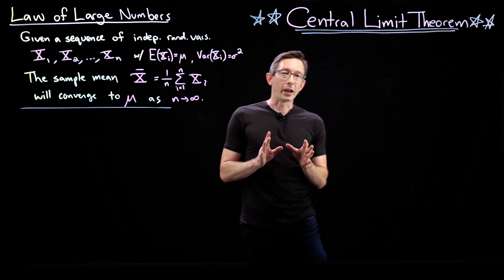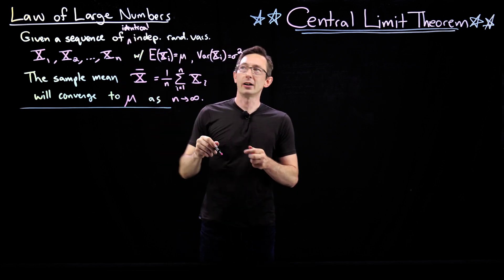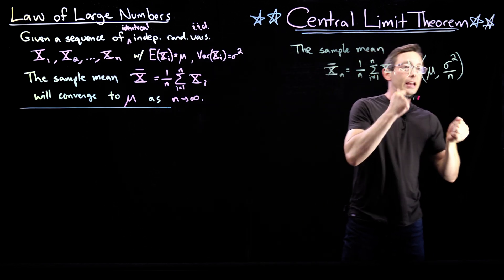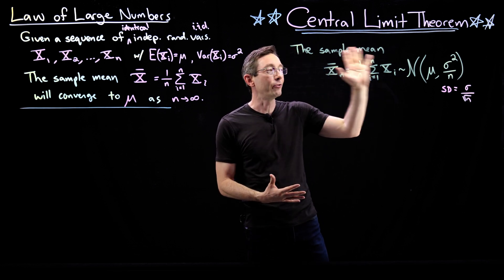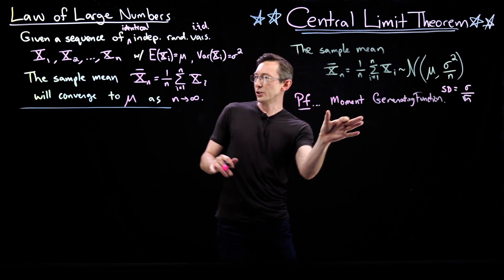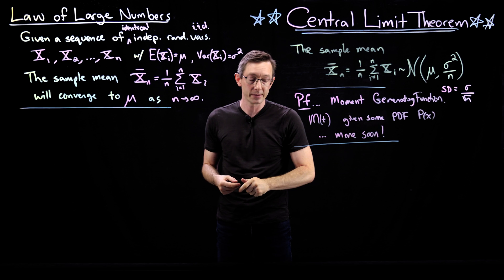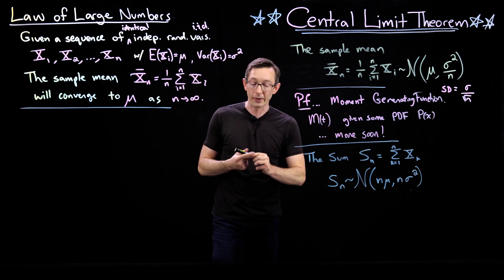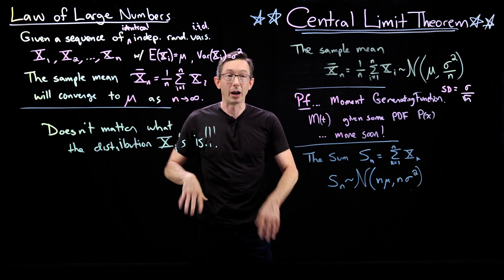The Central Limit Theorem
Here we introduce one of the most important results in probability and statistics: the central limit theorem.  The theorem states that under mild assumptions, the sum of i.i.d. random variables tends to converge to a normal distribution.  This is useful in a number of scenarios including in survey sampling in statistics.

%%% CHAPTERS %%%
00:00 Intro
02:13 Statement of the CLT (Sample Mean)
05:35 Proof of CLT (Sketch)
07:40 Statement of the CLT (Sum of Variables)
09:18 Outro